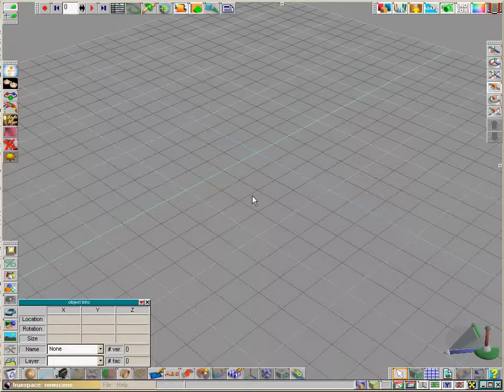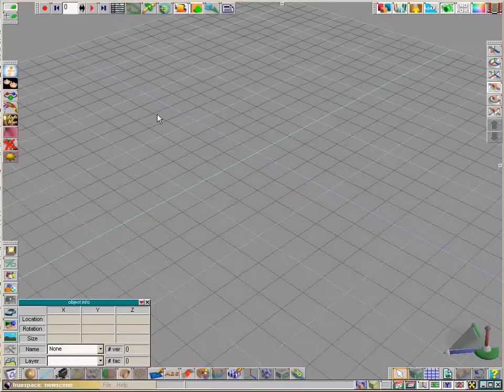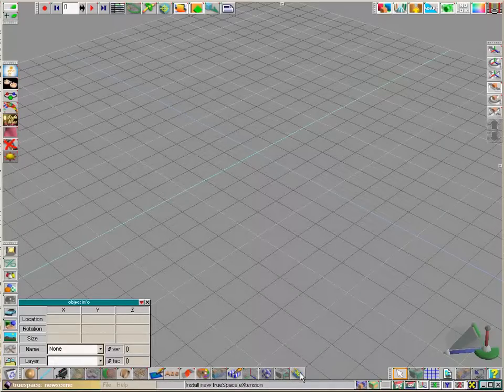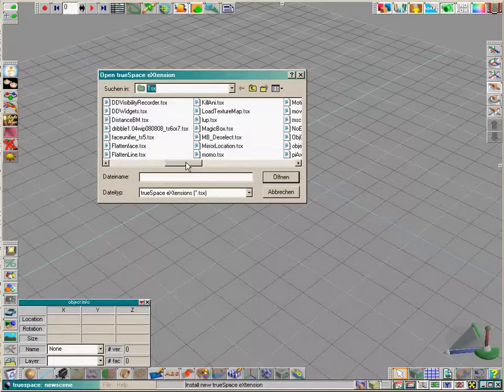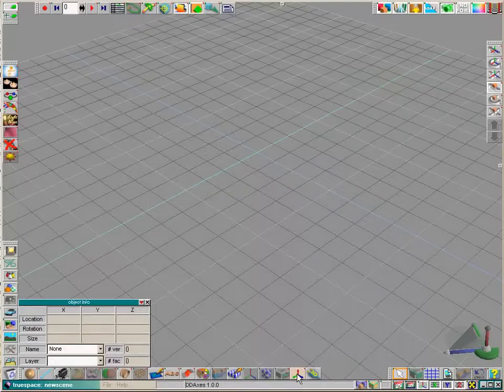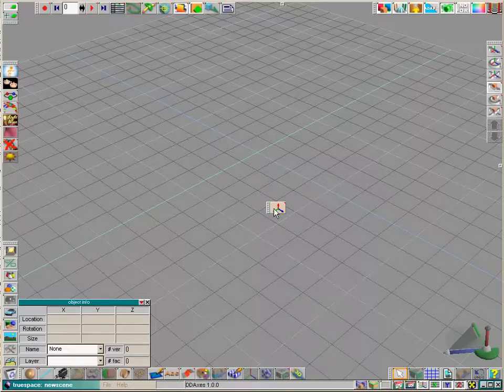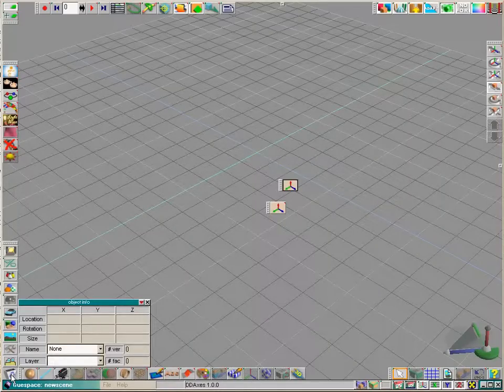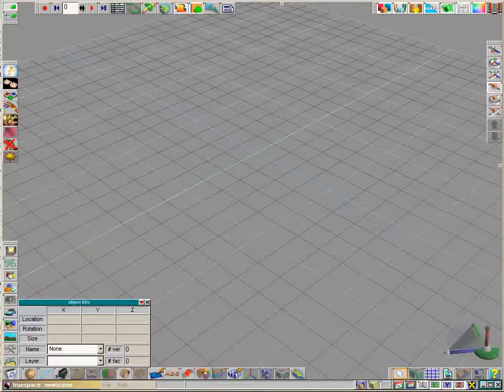Install and/or deinstall a trueSpace extension (TSX plugin)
This video is a short introduction how you can install and/or deinstall a trueSpace plugin (extension) in trueSpace version 7.6 (modeler) or older trueSpace versions.